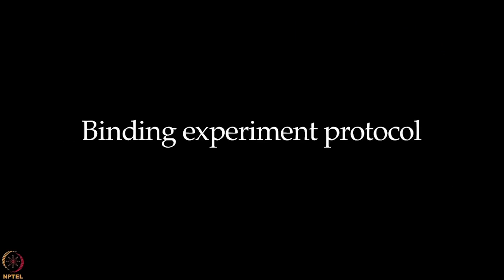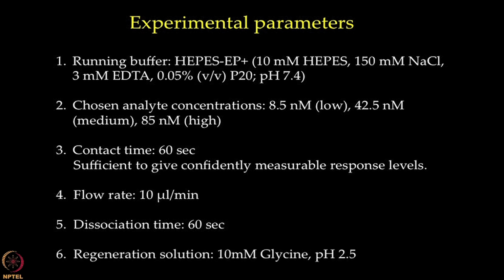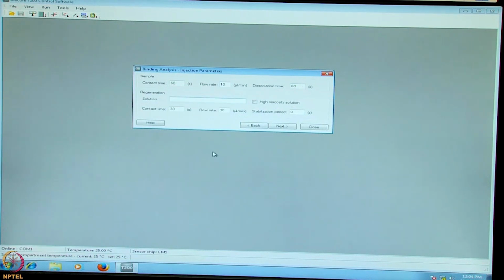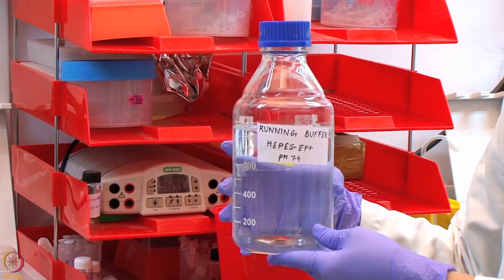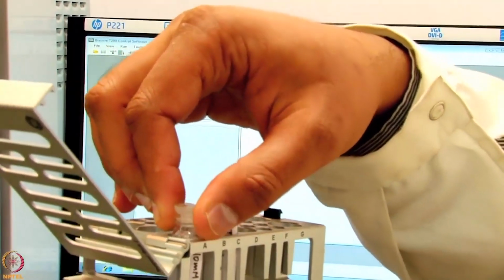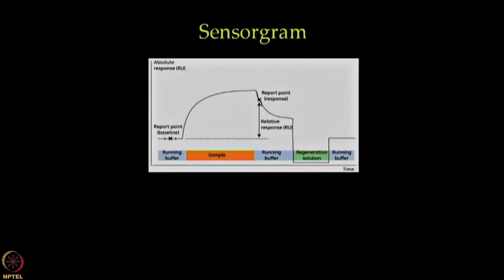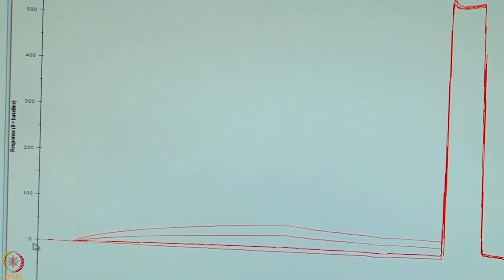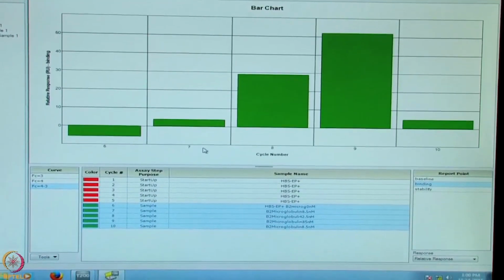Protein-protein interaction study_ Binding analysis